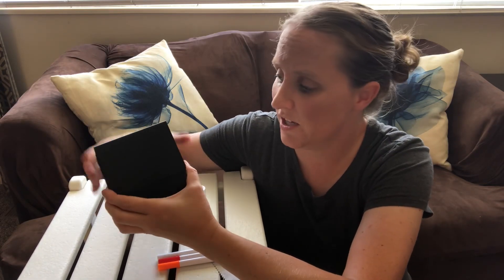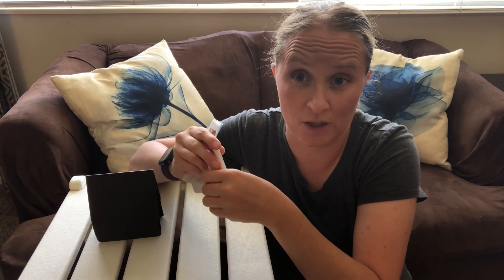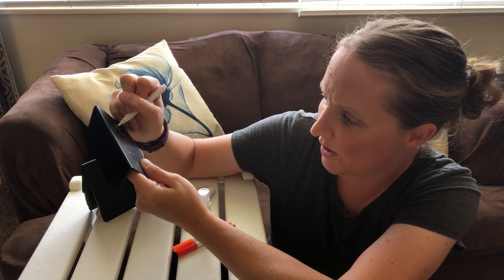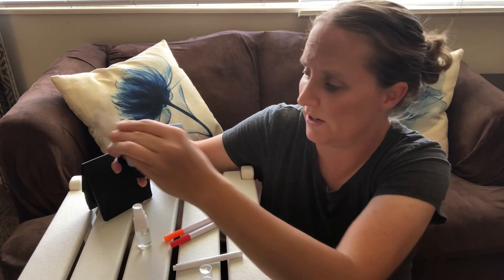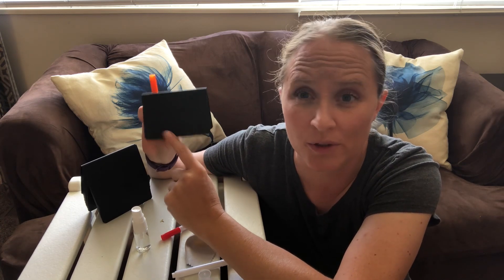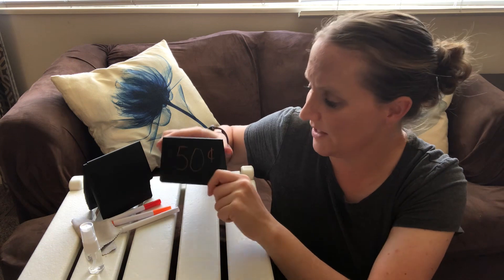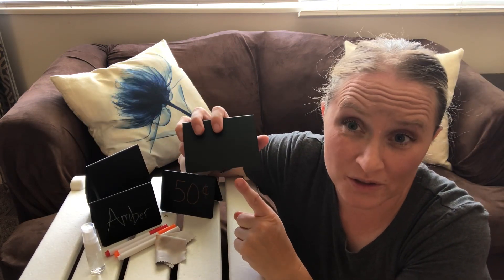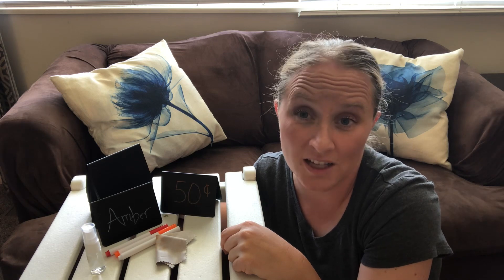Chalk Board Signs